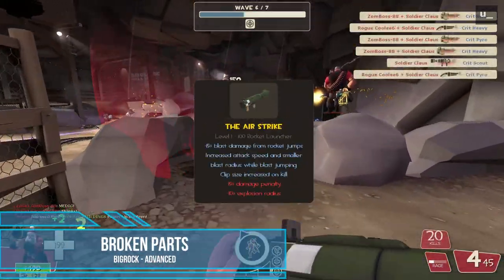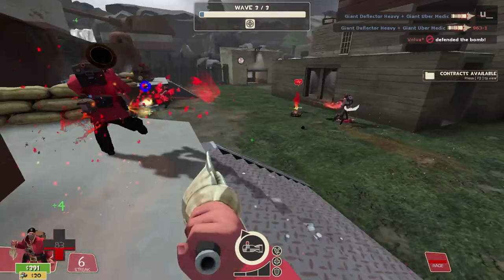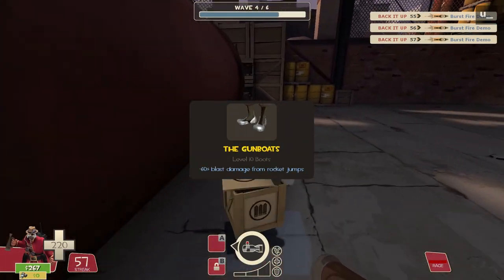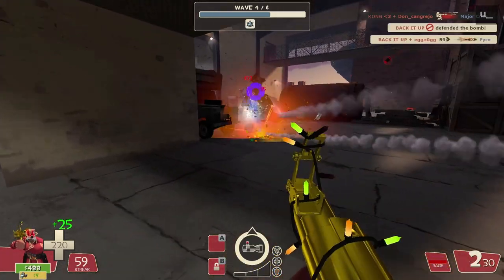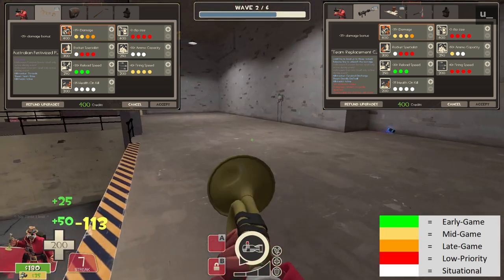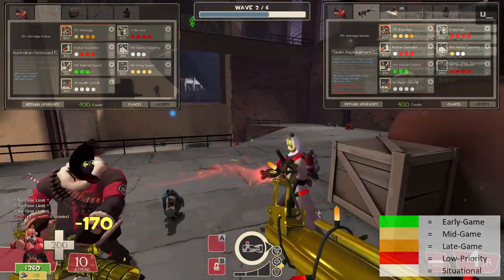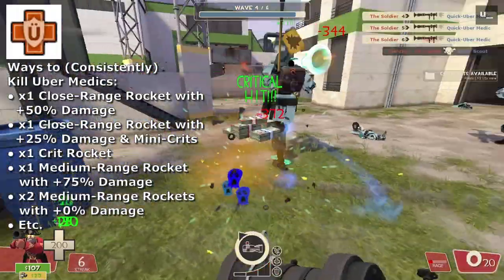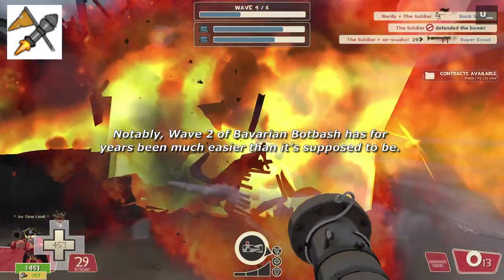The Soldier: Mann vs. Machine Tutorial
ERRATA:
1. In spite of what I show in the video, you should not jump as much as I did when using the Air Strike. It should be used like a normal rocket launcher with an expandable clip except for bulky targets that benefit from the burst. So far, this does not change my opinion that the Air Strike is a situational, relatively high-skill launcher that is underwhelming in the early game.
2. Benefits of the Battalion's Backup also include negation of "crit knockback" and damage falloff elimination from crits.

Another Smissmas Day release! There seems to be a lot of confusion regarding how to play as The Soldier, so hopefully this video will clear up some things regarding Rocket Specialist, "tap firing", and whether or not to buy Firing Speed. Includes nearly 28 minutes of juicy Soldier action, thanks in part to the fact that he has SO MANY WEAPONS and due to the extra PSA section at the end. Hopefully, no future videos in the series will be this long, except maybe The Engineer and The Medic.

Timestamps:
Opening: (00:00)
Intro: (00:51)
Part 1 - Weapons: (01:37)
Part 2 - Upgrades: (10:33)
Color-Coded Upgrade Paths: (11:03)
Part 3 - Gameplay: (13:43)
Part 4 - Expectations: (22:34)
Part 5 - Video Updates: (26:16)
Outro: (27:22)

See some missions that you don't recognize? They're probably custom missions, currently available to play on Potato's Custom MvM archive servers.

This video was created with Movavi Video Editor Plus.